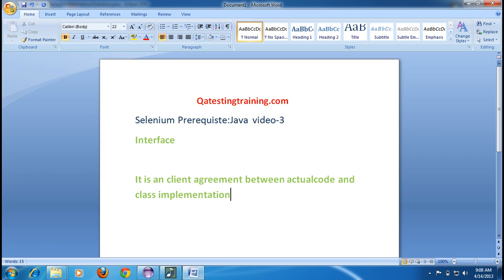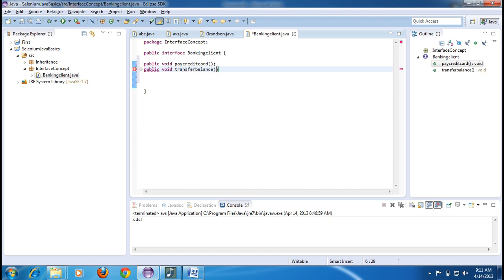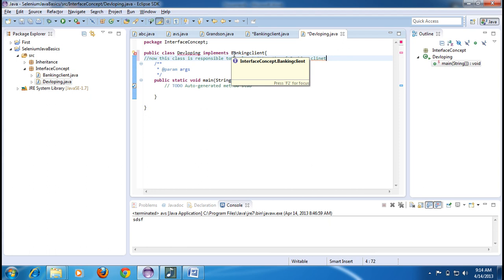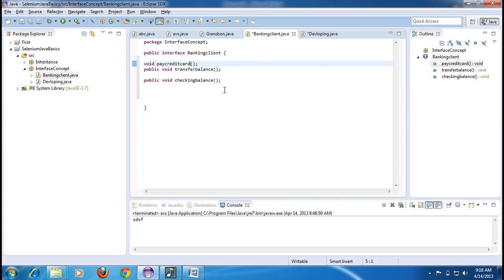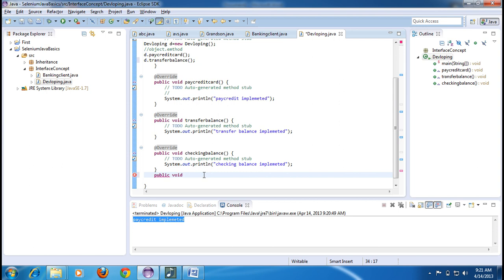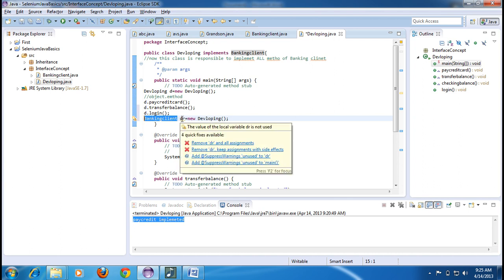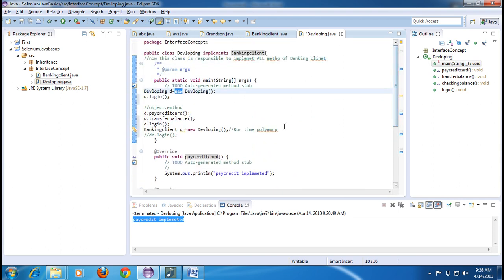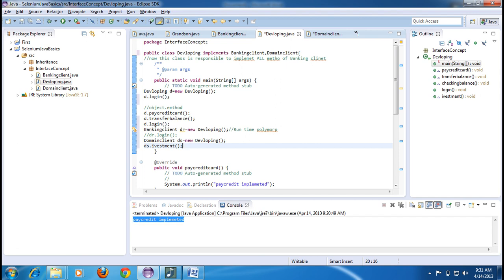Interface concepts from Core java - Java basics for Selenium webdriver automation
What is Interface in Java
Usage of Interfaces
Implementing methods in classes
Working with Interfaces with programs